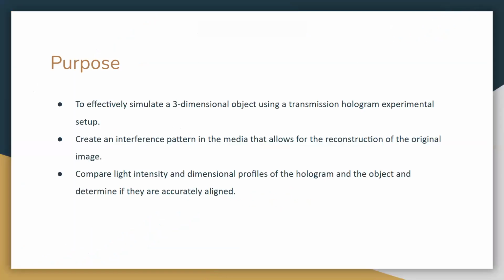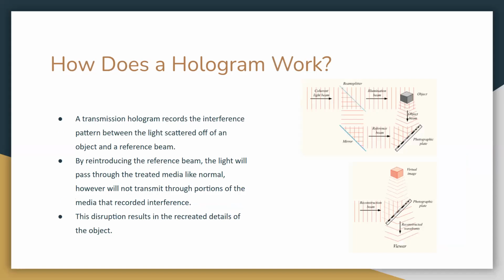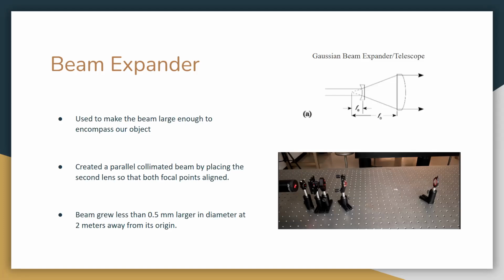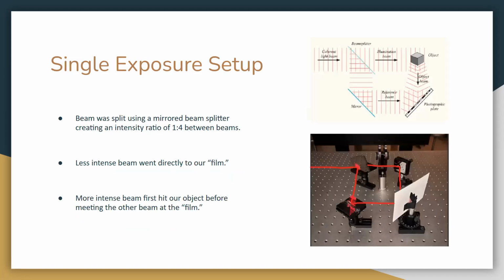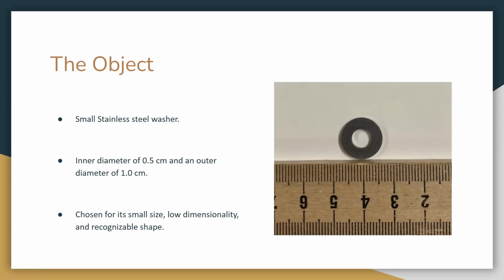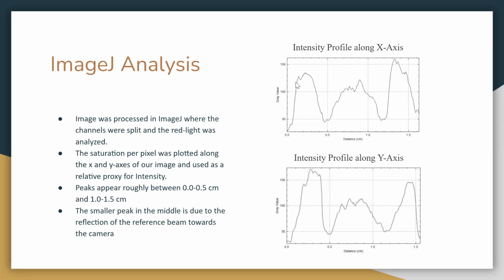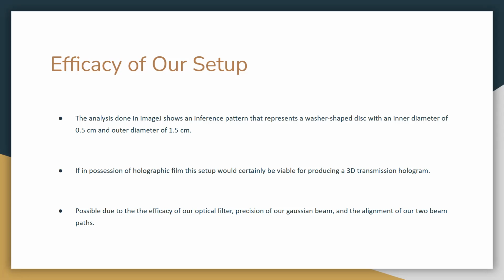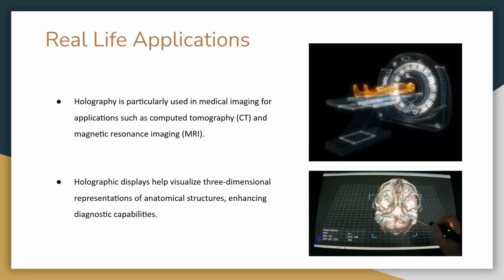2023 Optics Project: An Experiment in the Principles Holography using a Single Exposure Setup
This report documents the construction and analysis of a single-exposure transmission holography experiment using a collimated laser beam, beam splitter, and a basic optical setup. Although actual holographic film was unavailable, the team successfully demonstrated holographic principles by producing clear interference patterns of a small metallic washer (inner diameter 0.5 cm, outer diameter 1.5 cm) on paper, simulating the effect of a hologram.

The experiment focused on generating two coherent beams—one serving as a reference and the other reflecting off the object—recombined at a precise 90° angle to form stable interference patterns. The optical system included a Gaussian beam expander and an optical filter to ensure beam collimation and spatial coherence.

Interference patterns were photographed and analyzed using ImageJ software, showing intensity profiles that matched the dimensions and circular shape of the washer. The results validated the accuracy and potential of the setup, suggesting that, with the addition of holographic film, a real 3D transmission hologram could be recorded in future trials.

This project effectively illustrates fundamental holographic principles and offers a proof-of-concept demonstration suitable for undergraduate optics education and further exploration in holography.